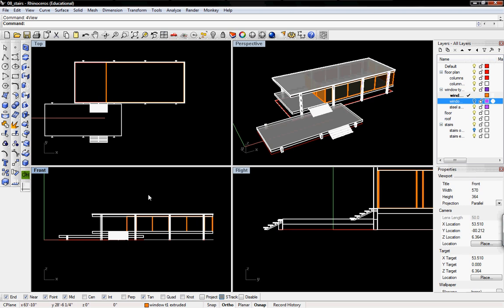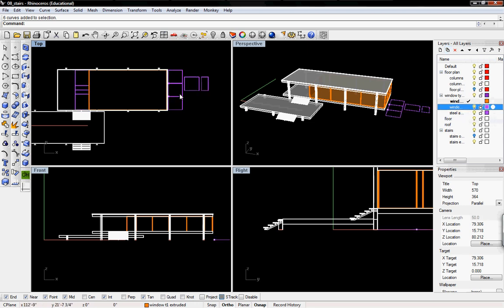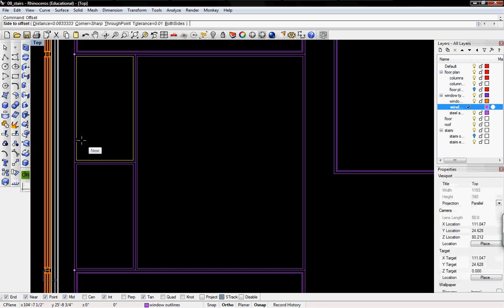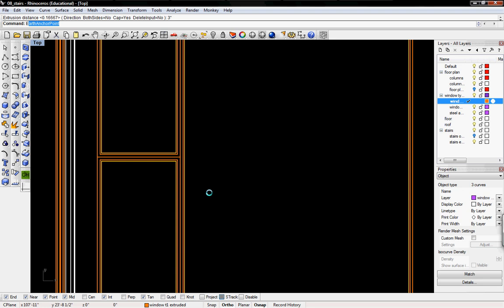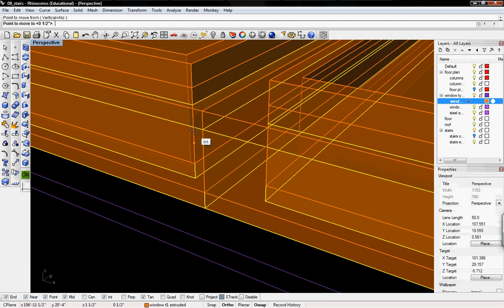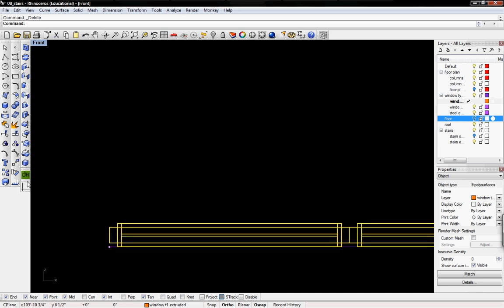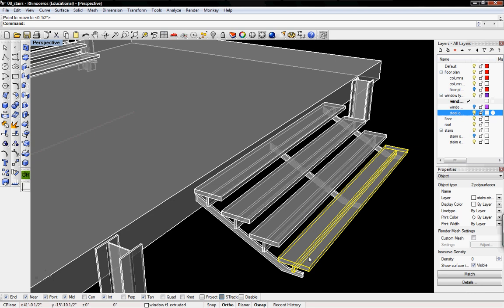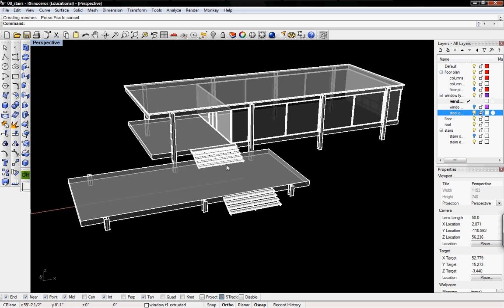Farnsworth House Part 14 by digitaltoolbox.info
here we edit an exiting glass wall and clean up our layers